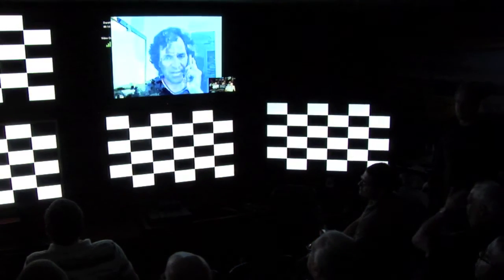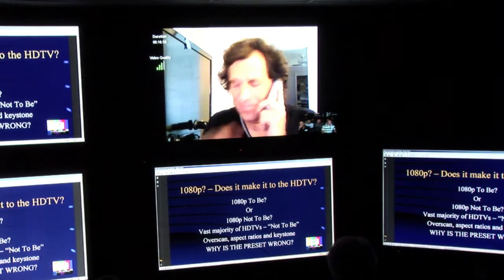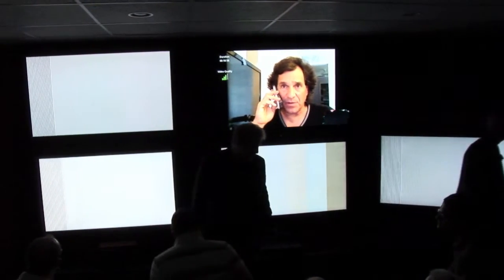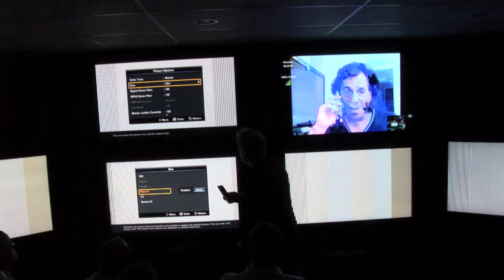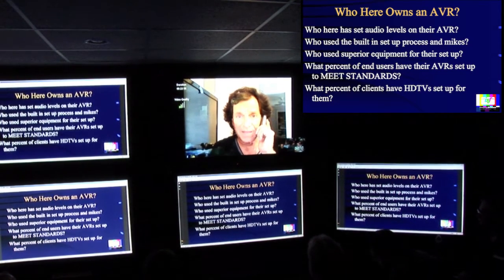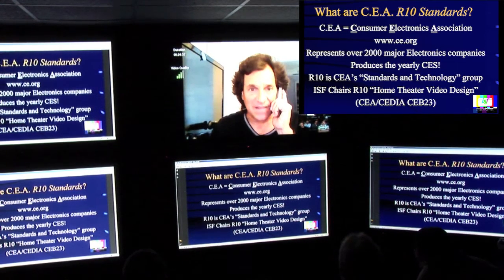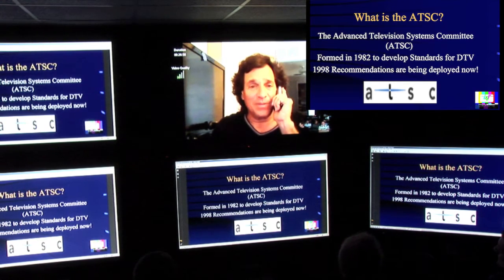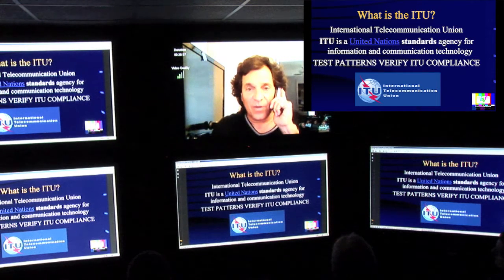2010 HDTV Shootout Part 3 - Joel Silver Presentation 2 of 3